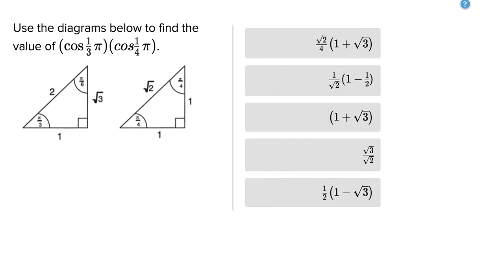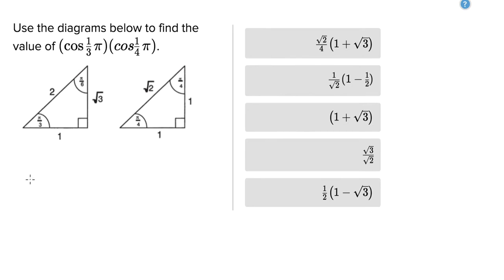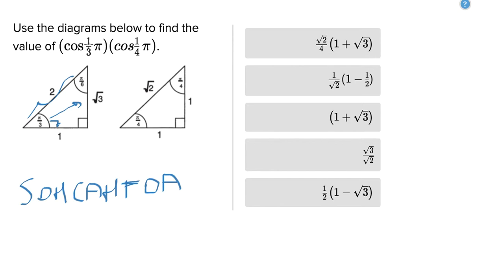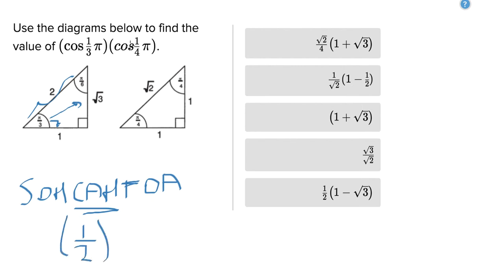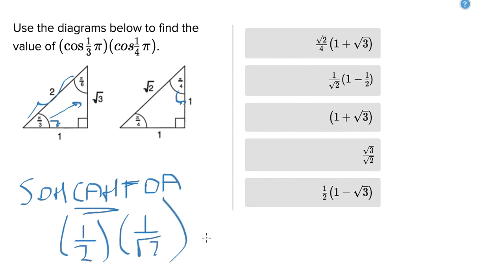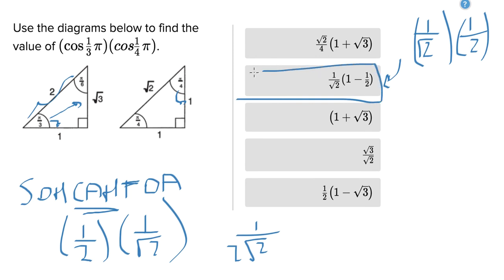ACT Trig Question 6708